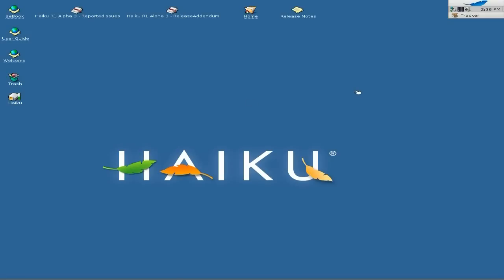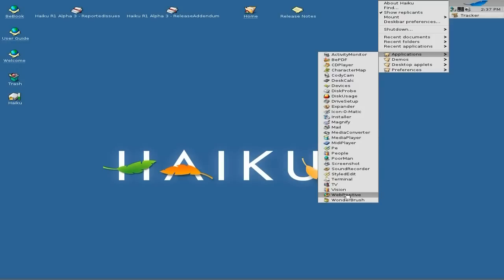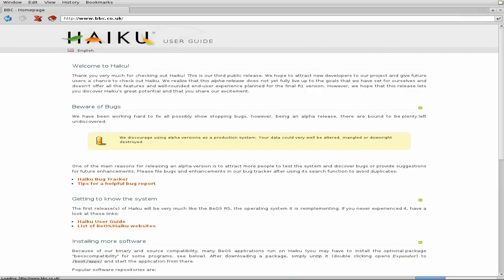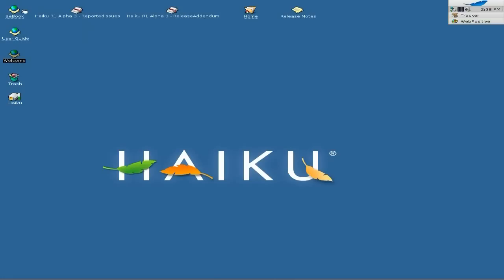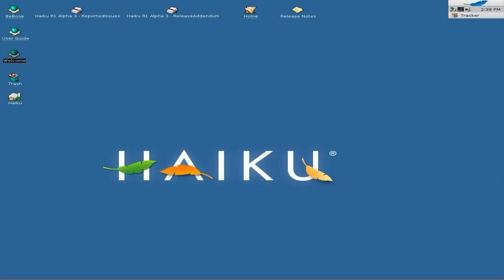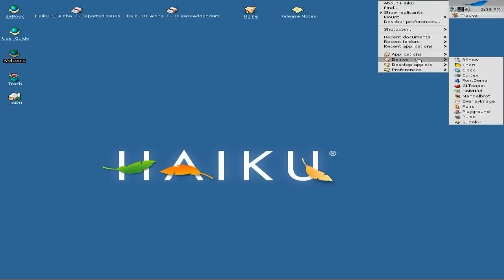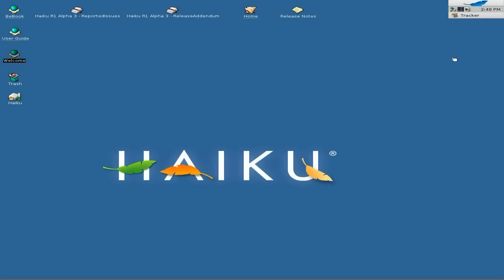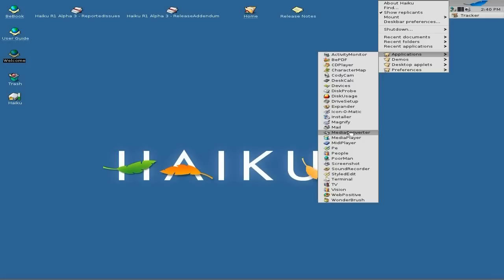Haiku Alpha 3......BeOs Is Alive Still..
Here we have a quick look at the latest alpha from the chaps at Haiku,and it has some nice extras and improvements including lots of extra drivers which include wireless too,now this one is just a quick look but over the next week or 2 we will do a bit more with haiku and show you that this is a good alternative distro if you want to be different, and not run with the pack.